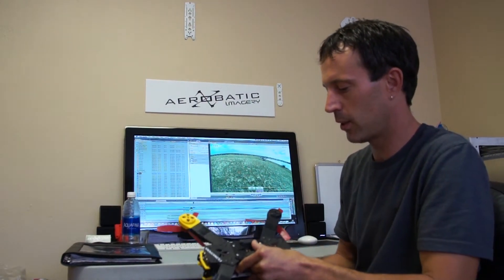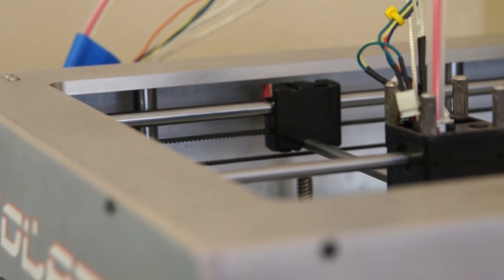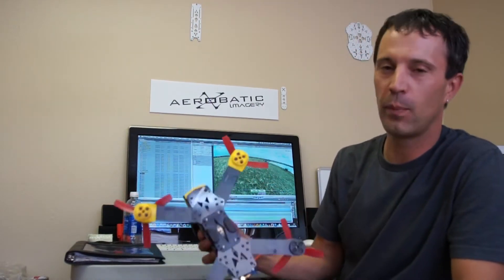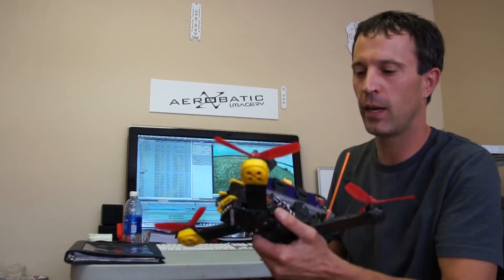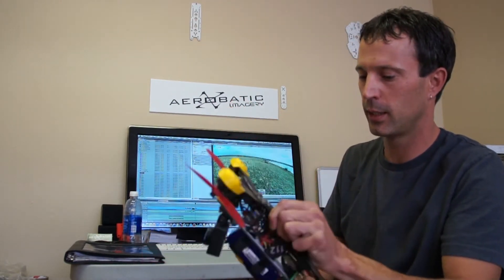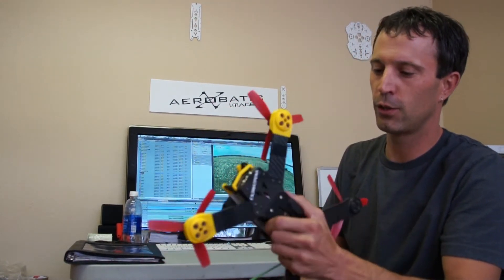About Aerobatic Imagery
Our mission is to provide the highest quality drones and services, powered by cutting-edge computer technology systems. Each drone or service is tailored and customized to maximally fulfill our customer's needs with an unmatched passion and meticulous attention to detail.